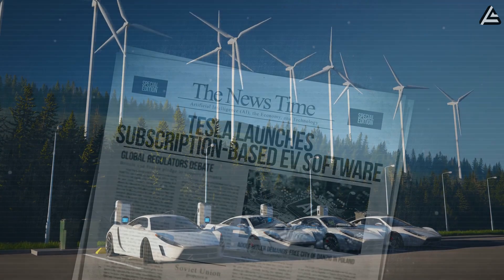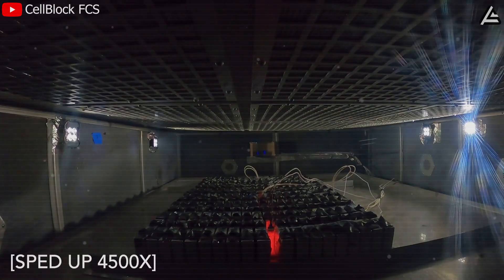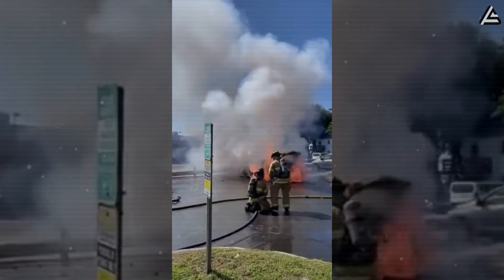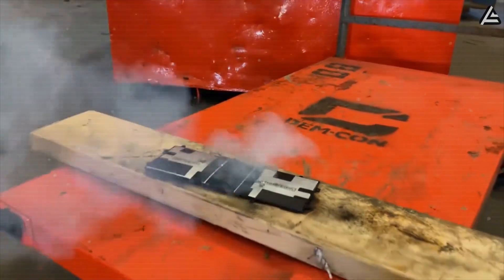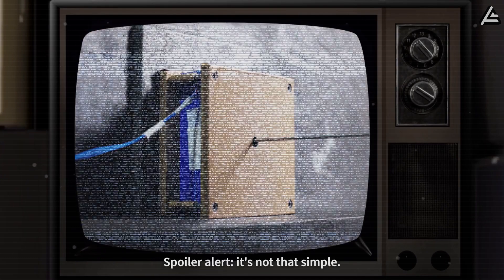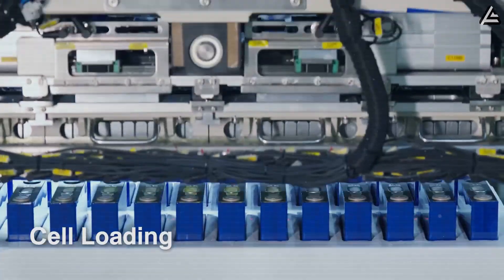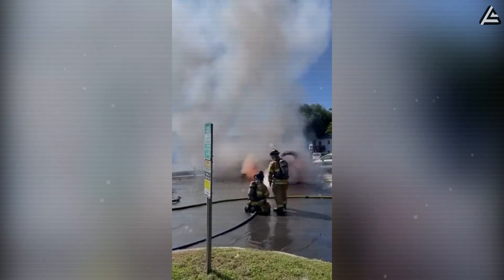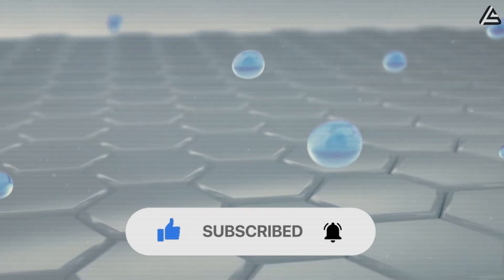Elon Musk’s 2026 Tesla Sodium-Ion Battery: End Of Fire Risk for EVs?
00:00 Intro
01:22 Why Are Lithium-Ion Batteries Prone to Fire?
03:31 What Makes Sodium-Ion Safer?
07:03 How Could Tesla Apply Sodium-Ion at Scale?
09:51 Outro
Elon Musk’s 2026 Tesla Sodium-Ion Battery: End Of Fire Risk for EVs? Electric vehicles have dominated headlines for their speed and low running costs, but one concern refuses to go away: battery fires. Despite years of improvements in cooling systems, thermal management, and software controls, lithium-ion packs still make some drivers nervous every time another EV fire hits the news.

Elon Musk’s 2026 Tesla Sodium-Ion Battery: End Of Fire Risk for EVs? Now, Elon Musk has hinted that Tesla may switch to sodium-ion batteries for the upcoming $25,000 Model 2 in 2026. That raises the big question: Could sodium-ion finally end the fire risk for EVs?
How much safer are sodium-ion packs compared to today’s lithium cells? What trade-offs might drivers face in range and weight? And could this technology make budget EVs more appealing for everyday buyers? That’s what we’ll break down in today’s video.

Elon Musk’s 2026 Tesla Sodium-Ion Battery: End Of Fire Risk for EVs? You’re watching Auto Gear Shift — the channel that cuts through hype with straight, data-driven analysis of Tesla’s technology moves. If you want insights you won’t find on mainstream channels, you’re in the right place. Make sure to hit subscribe and ring the bell so you don’t miss our updates — help us push past 9,995 subscribers and show the world that real EV fans want the facts, not fluff.
The fire risk tied to today’s EVs comes down to one well-known weakness: lithium-ion chemistry. When a cell is punctured, overcharged, or exposed to sustained heat, the internal reaction can accelerate uncontrollably, a chain event known as thermal runaway.